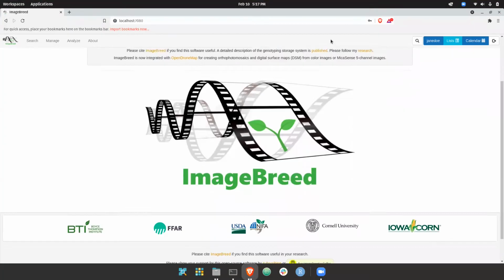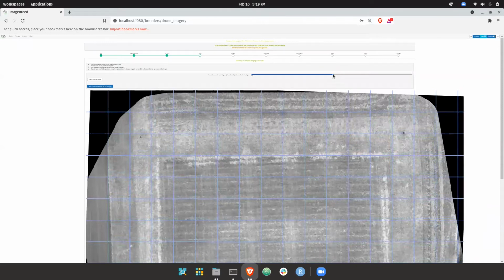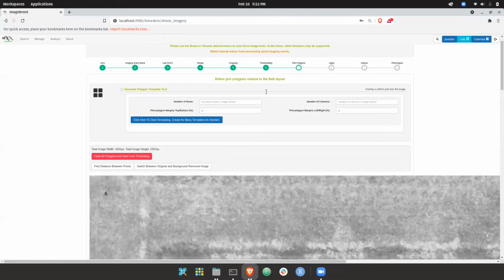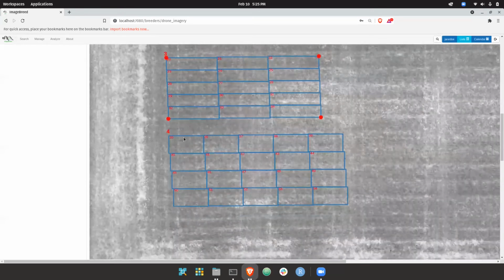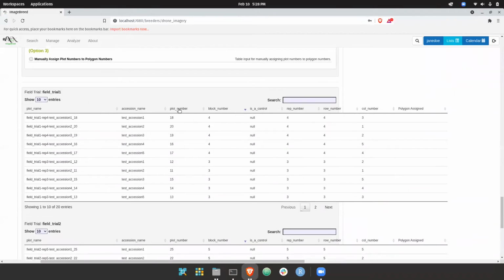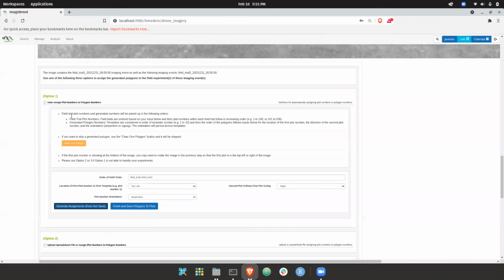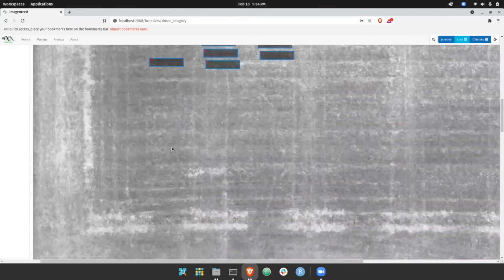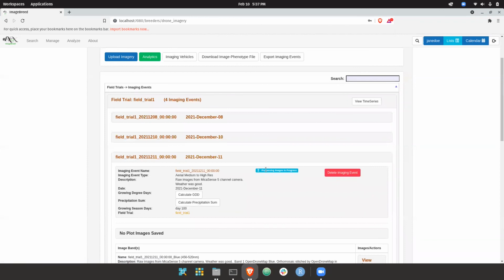3) Making Plot Polygons in Standard Process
This tutorial video shows how to run through the standard process to assign plot polygons to aerial imagery. The standard process works in the same way whether orthophotomosaics were generated using OpenDroneMap (ODM) within ImageBreed or the aerial images were uploaded.

The standard process consists of a rotation step to align the experiment, a large cropping to remove any surrounding roads or other structures, a thresholding step to remove soil, and a templating step to draw the plot-polygons.

Plot polygons templates are created through an interactive interface allowing for dragging templates, copy/pasting templates, undoing templates, buffering templates on the top/bottom and left/right of the polygons, and removing individual polygons if needed.

Assignment of the generated plot polygons to the actual experimental design plot numbers can be done in an automated way or manually.